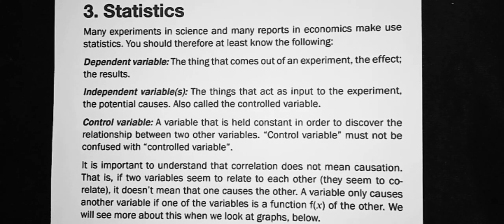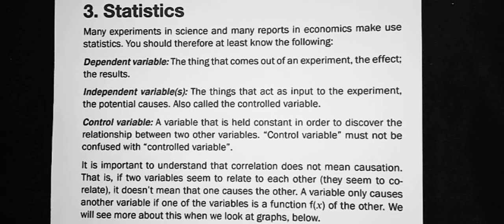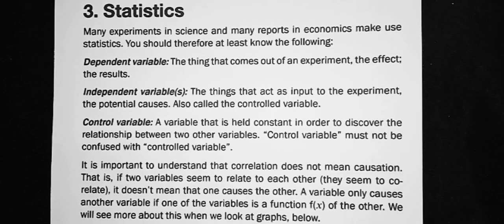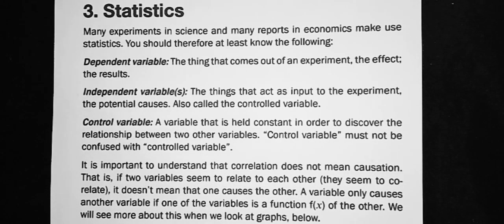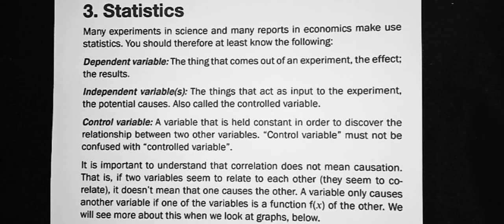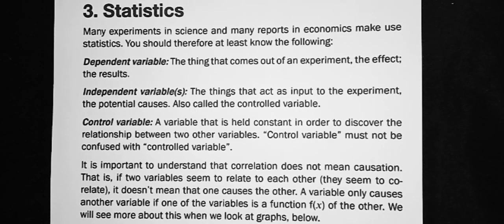Understanding Statistics: Dependent, Independent, and Control Variables Explained